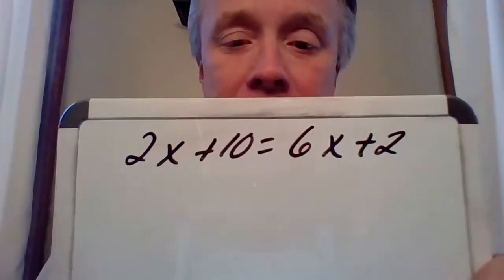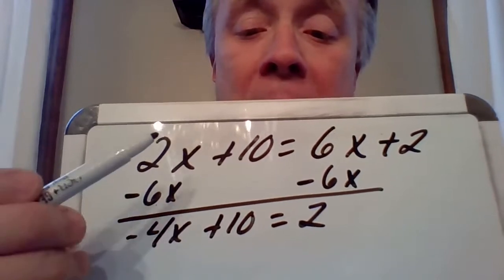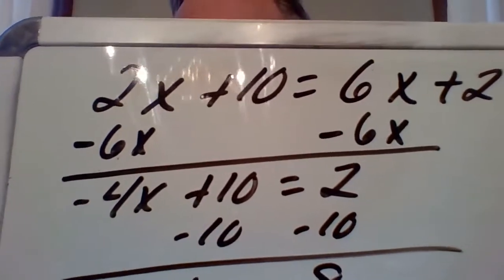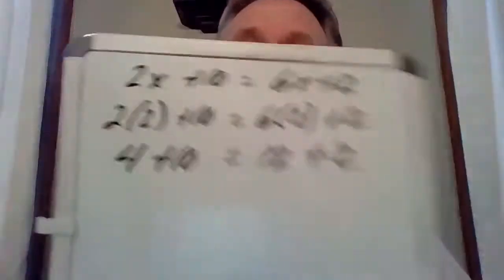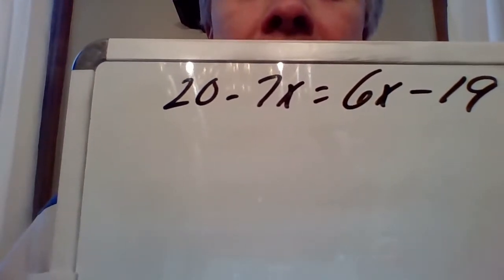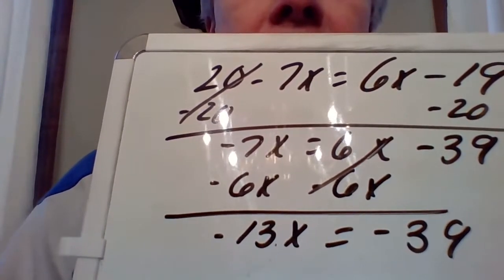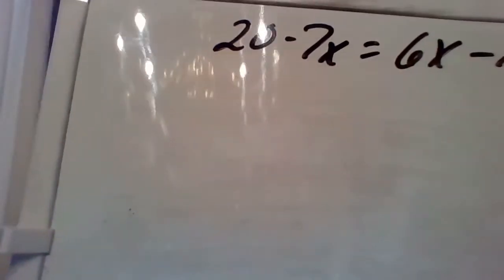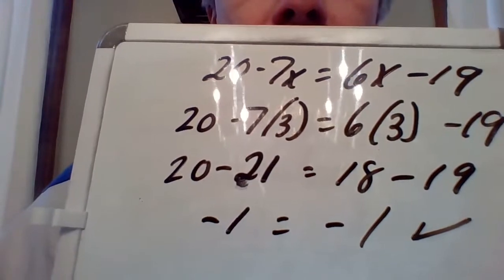Equations with Variables On Both Sides